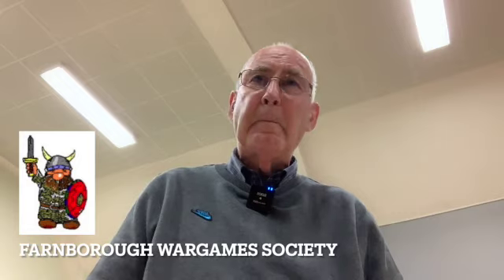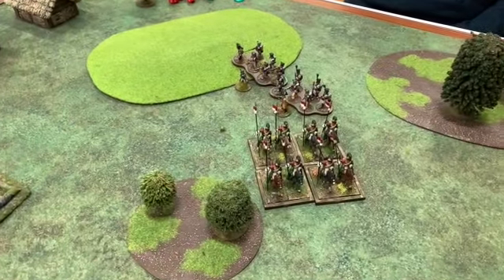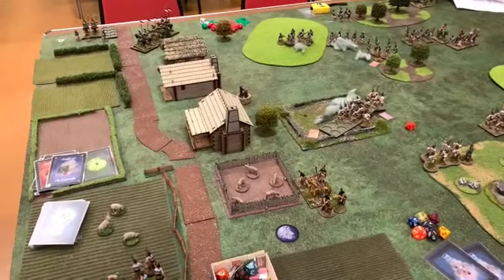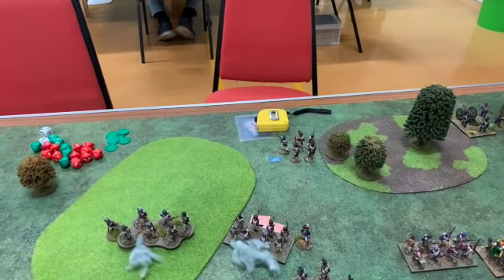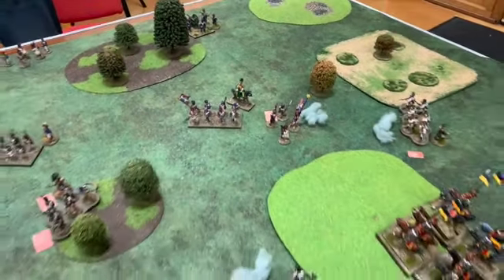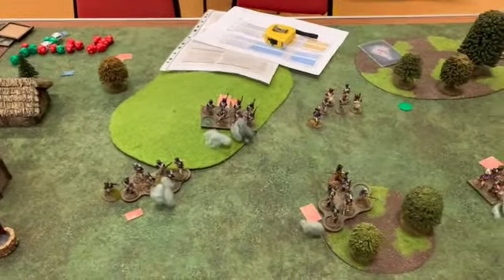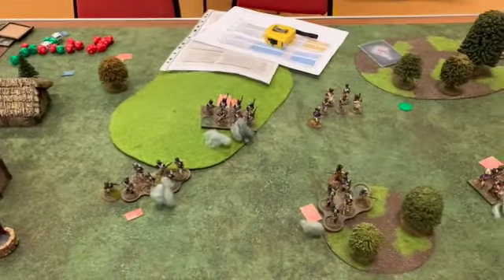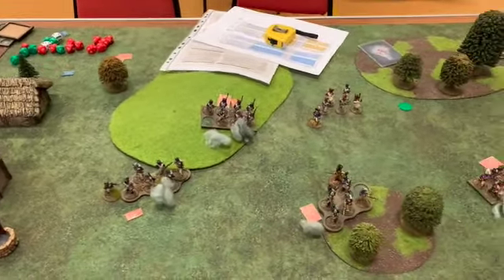Shakos & Bayonets - French v Austrian encounter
This is a Muskets & Tomahawks game using the Shakos & Bayonets Napoleonic supplement. French vs Austians just under 600 points each side.